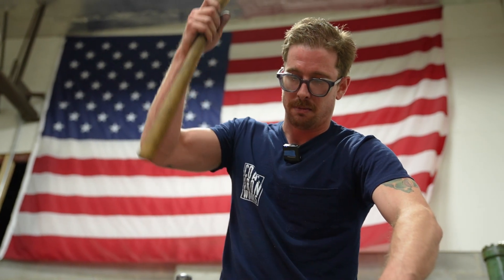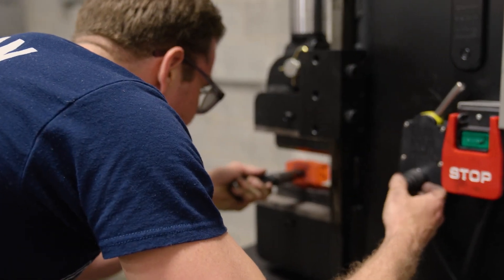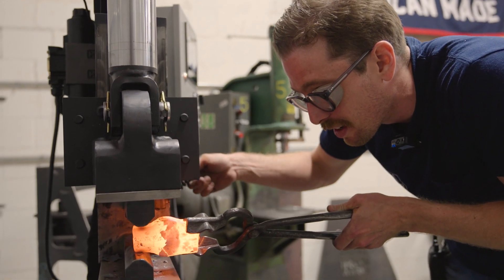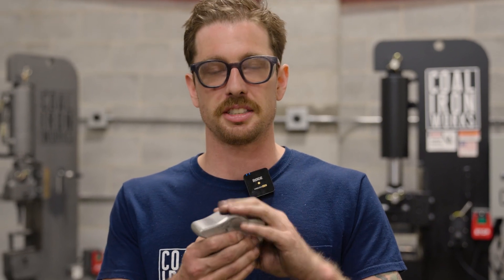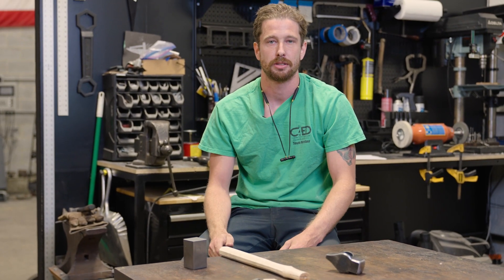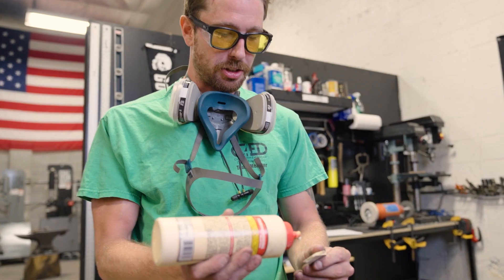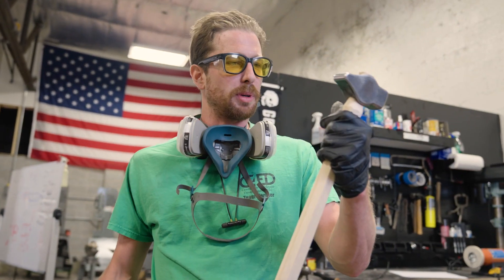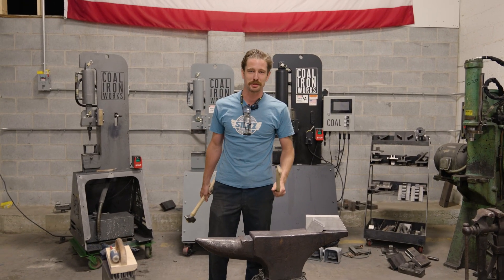Forging a Cross-Pein Hammer with Mother Bear Forge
Phillip Wolfersberger of Mother Bear Forge walks us through his process of how to forge a beautiful cross-pein hammer using the Coal Iron Works 25-Ton Press with Digital Press Controller. You can get the same stock and handle materials on our

Contents:
00:00 - 00:18 - Intro
00:18 - 03:08 Punch and Drifting the Eye
03:08 - 06:38 Shaping the Faces
06:38 - 12:43 Shaping and Hanging the Handle
12:43 - 13:41 Outro